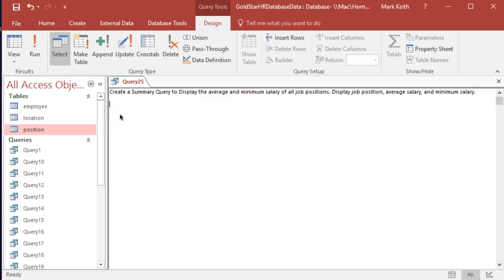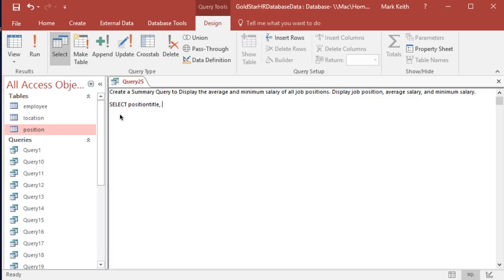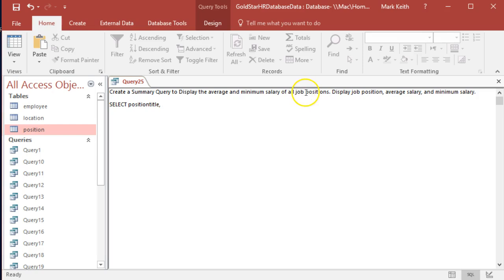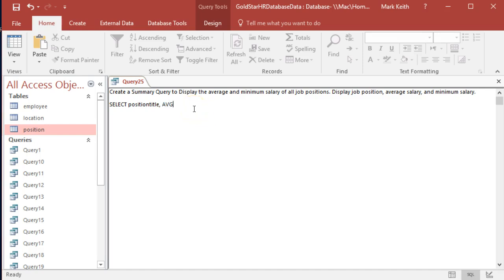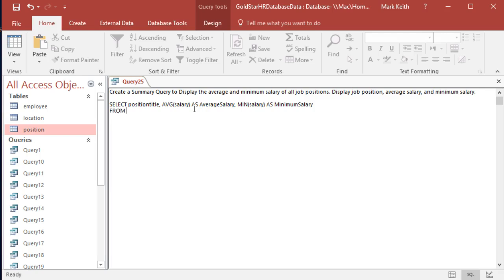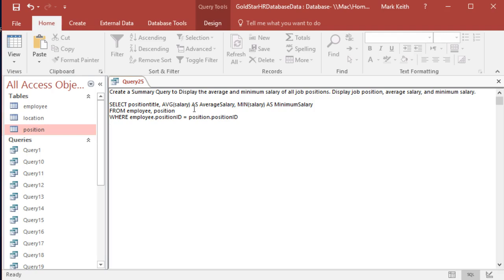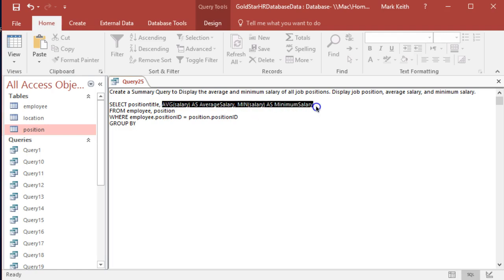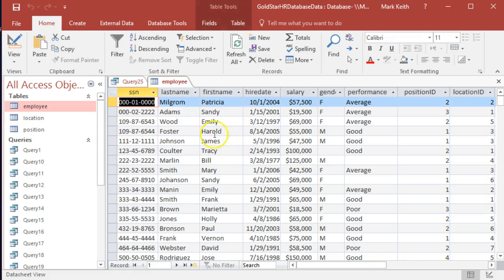Learn SQL: Query 25: Functions MIN() AVG()